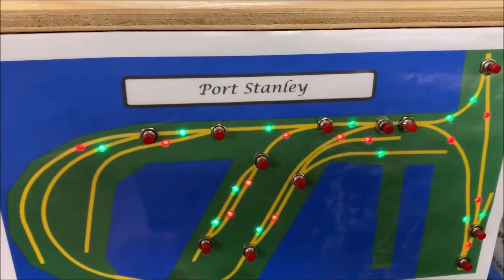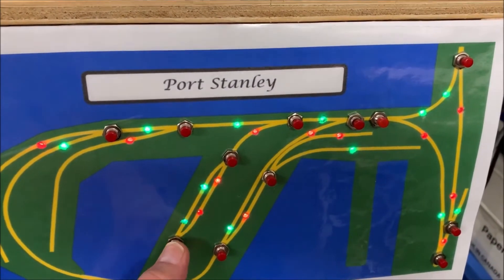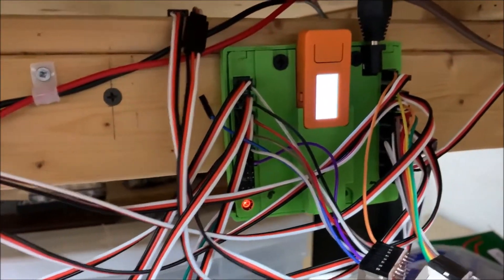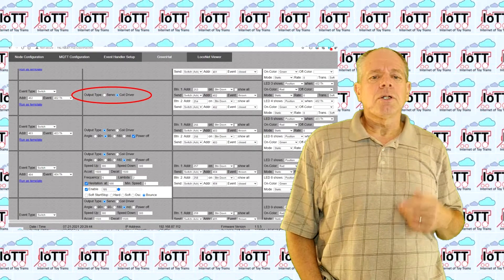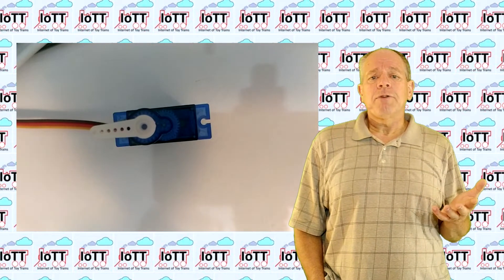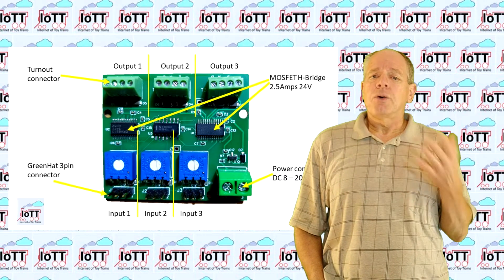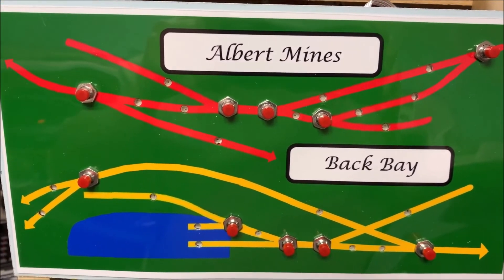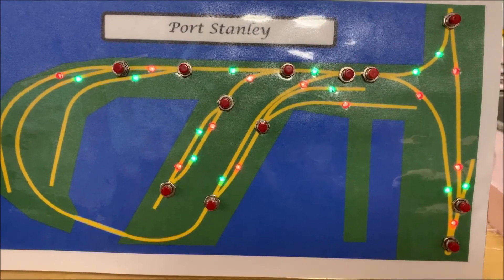GreenHat News and Viewer Application (Video#74)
Today I am going to share a video that I recently received from one of the viewers of this channel. The video shows how he is using the GreenHat to operate turnouts with local buttons on a panel and then using the LEDs to indicate the current position. And during the video I will also show you some new and exciting features I am adding to the GreenHat and that are included in the latest version of the IoTT Stick software available on Github.

0:00 Start
0:42 Introduction
1:40 Rob's video, part 1
6:00 IoTT Stick software update 1.5.6
6:50 Coil option for GreenHat
8:00 Simplified Servo Setup
9:45 Turnout Driver Board
12:00 Rob's video part 2